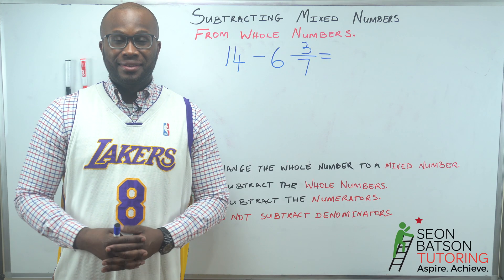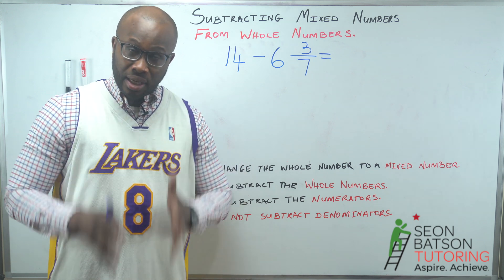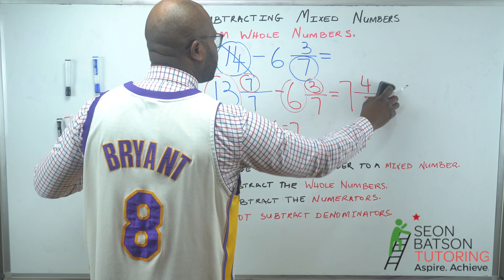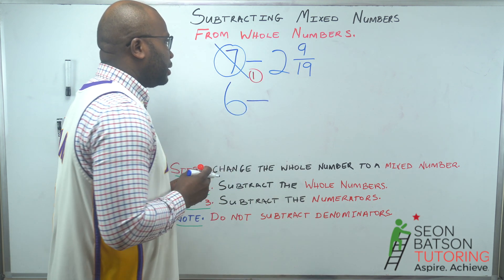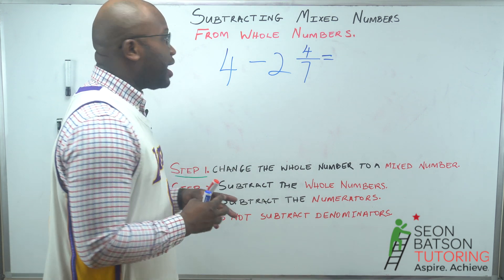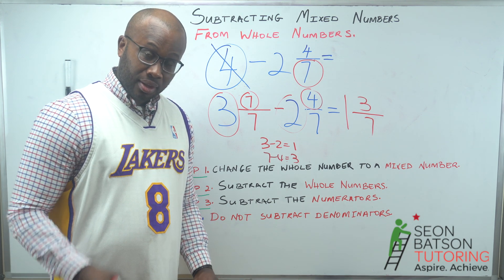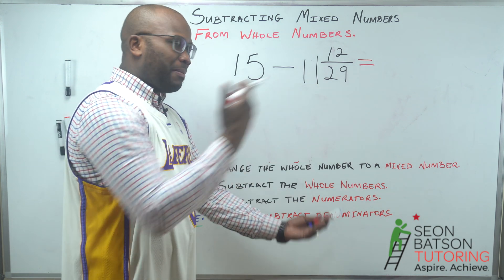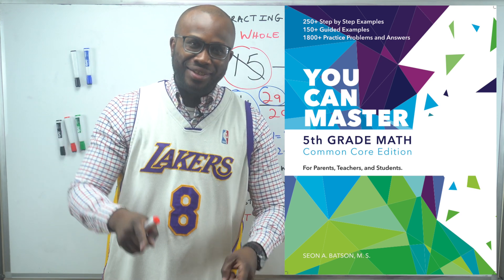SUBTRACTING MIXED NUMBERS FROM WHOLE NUMBERS.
YOU WILL LEARN 3 VERY SIMPLE STEPS THAT WILL HELP YOU MASTER THE CONCEPT OF SUBTRACTING MIXED NUMBERS FROM WHOLE NUMBERS.